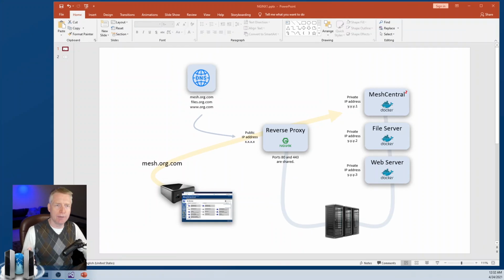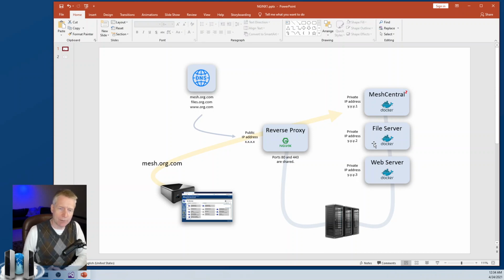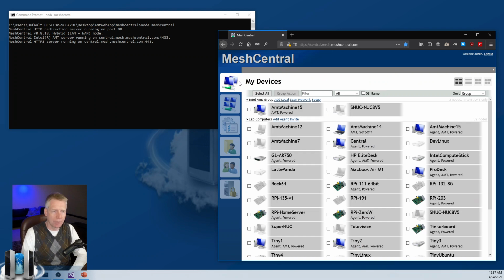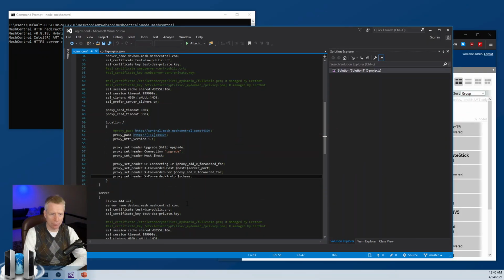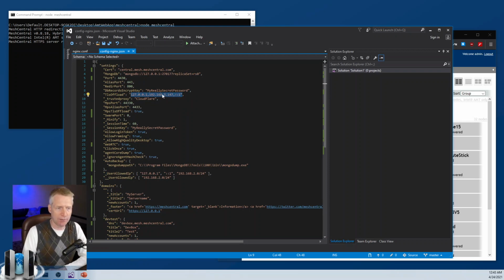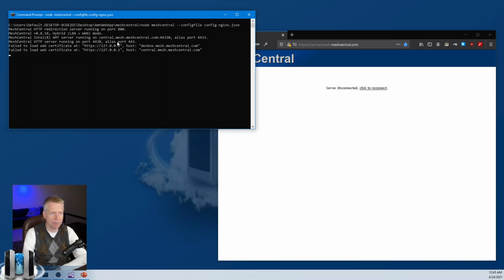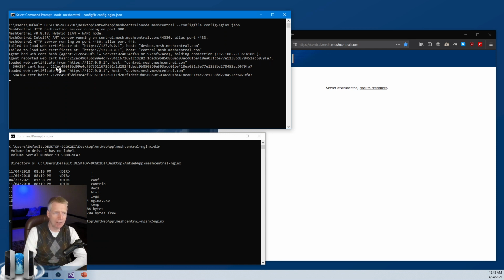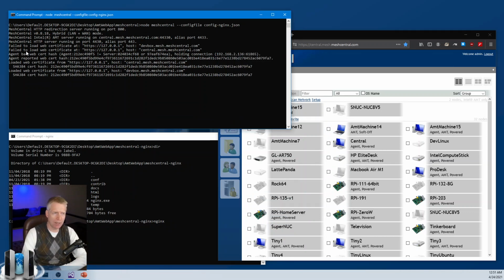MeshCentral - NGINX Reverse Proxy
Explanation and demonstration of MeshCentral running behind the NGINX reverse proxy. We look at why we do this, the configuration files, certificates and HTTP headers required to make it all work.

0:00 - Introduction
0:20 - Why use a reverse proxy?
1:10 - Multiple services sharing a single IP address
1:59 - DNS setup, many names to the same IP
2:35 - How does the reverse proxy forward connections?
2:53 - TLS offloading and certificate selection
3:30 - Single public IP address, lower cost
4:05 - MeshCentral and NGINX relationship
4:35 - Agent authentication
5:40 - MeshCentral certificate query
6:00 - Demonstration setup
6:35 - NGINX configuration
7:50 - Extra headers with the real IP address
9:05 - MeshCentral trusted headers from the reverse proxy
9:40 - NGINX configuration review
9:53 - MeshCentral port configuration
10:50 - TLS offload configuration and trusted headers
11:46 - Intel AMT MPS port and alias
12:25 - CertURL, loading the NGINX certificate
13:43 - Starting MeshCentral with new config file
14:55 - Getting ready to start NGINX
15:52 - First connection from an agent
16:40 - Starting NGINX
17:26 - Browsing to the MeshCentral web site
17:58 - Checking the IP address of the agent and browser
18:56 - Review of using a reverse proxy
19:38 - Dynamically changing the TLS certificate
20:22 - Conclusion